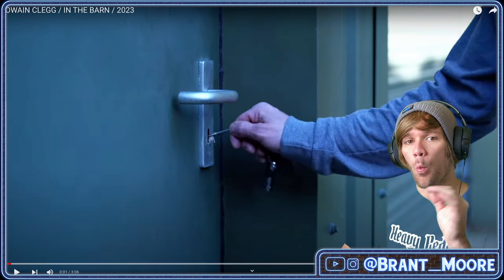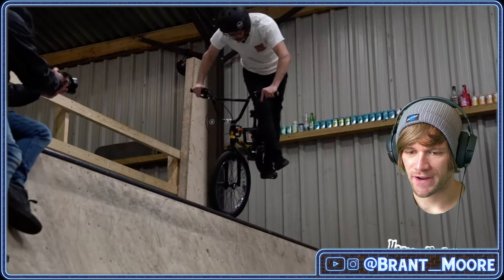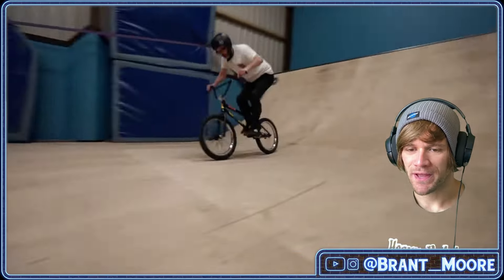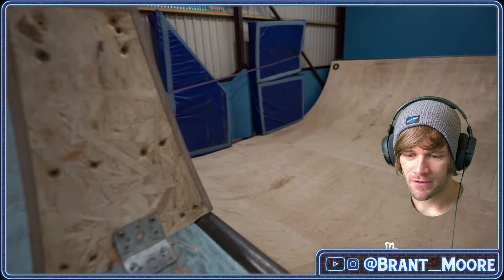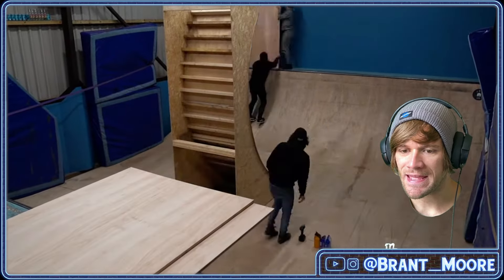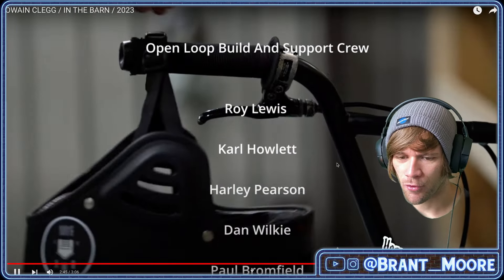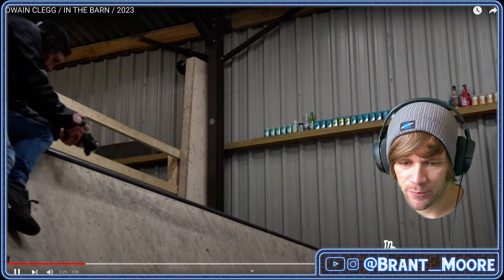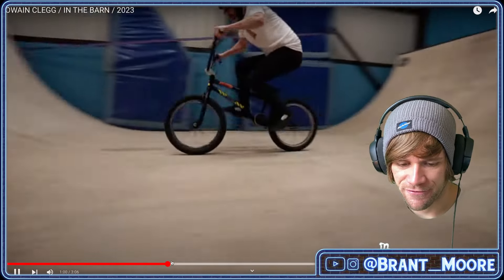Owain Clegg - BMX REACT!!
Owain Clegg rules. Any time he posts riding it is something good and this one is no different. This was filmed in one session and has some bad ass riding in it, including an open loop that was set up inside a mini ramp. Bad ass!

Save 10% on Fit and S&M with the code "MOORE" and make sure to use these links!

Save 10% on supplements for you brain and body from ONNIT with the code "BRANT"